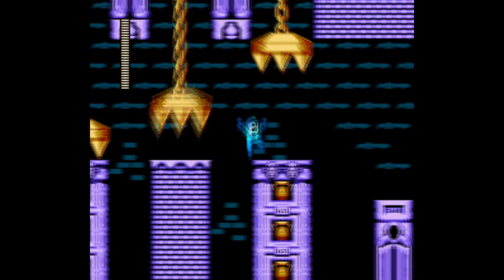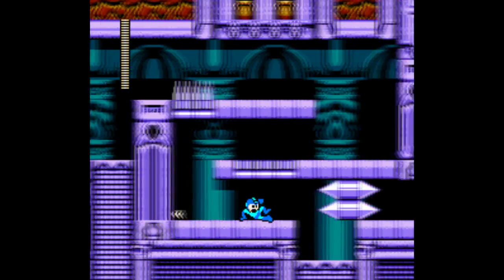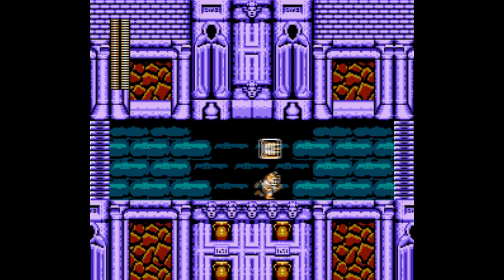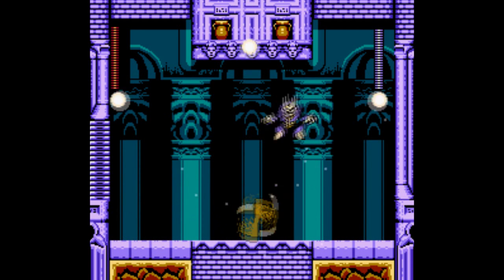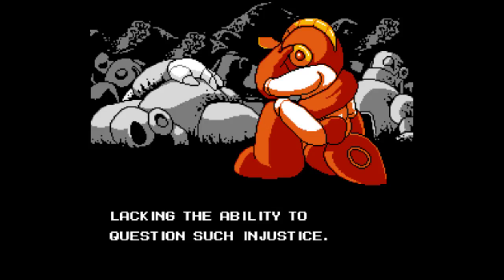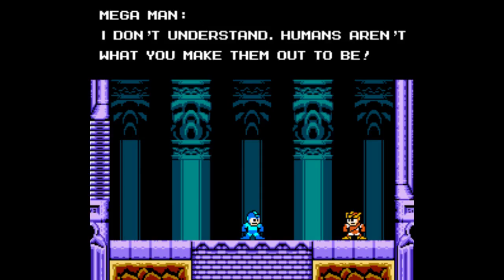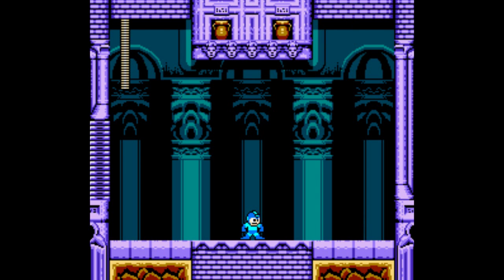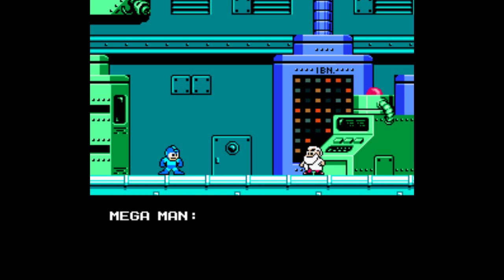[Gomer Plays] Mega Man Rock Force (Part 17: Death Dance)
What happens when you combine eight Robot Masters all at once?  A Robot Master whose gimmick is a stage filled with NOTHING BUT INSTANT DEATH TRAPS!

Thank goodness for Shock Absorbers!

Elizabeth Cody
David A. Scott, Jr.
Kira Kennedy
Timothy Sheridan
Ricky Temple